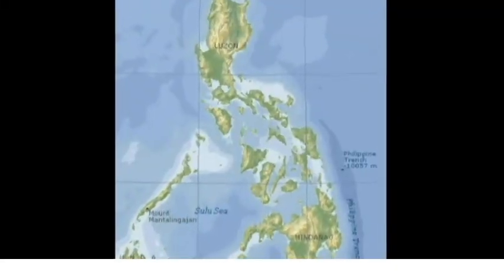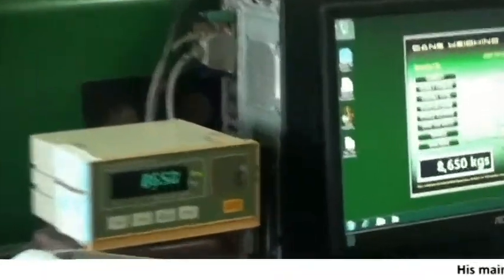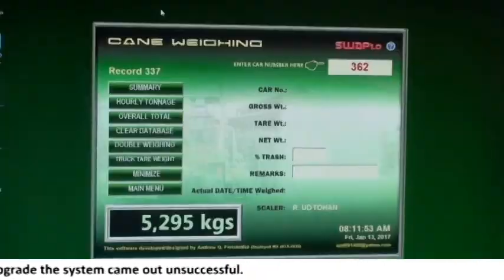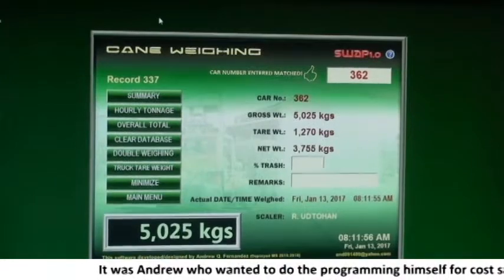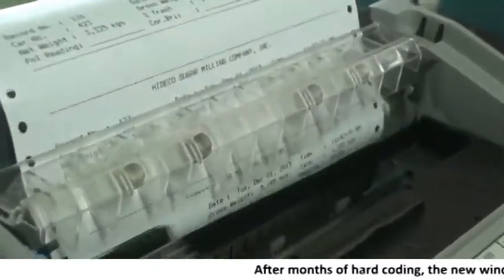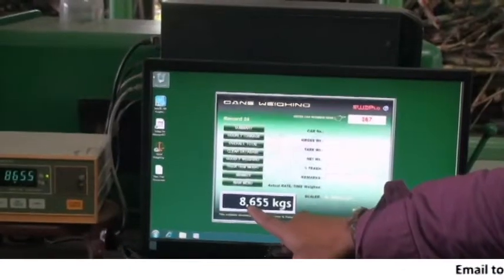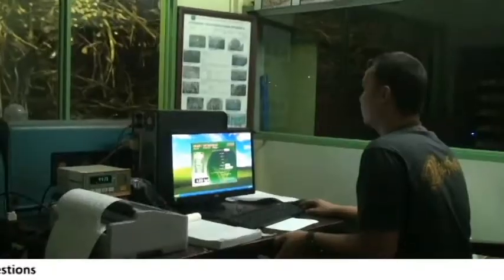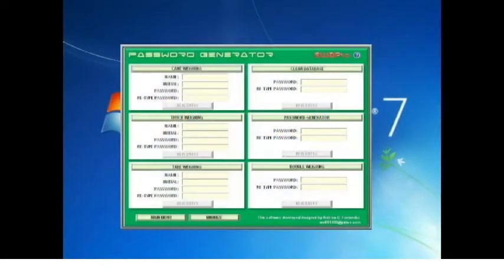Custom-made software for Load Cell. The simplest easiest data acquisition for truck weighing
It is a software made customized to meet the operation standard required by HISUMCO for Cane Weighing. The software is run on a computer connected to the load cell indicator with an RS232 serial cable. It is intended not only for the sugar industry but for any operation involving the use of load cell. It is now the developer’s own design to provide the software the exact pattern required in your weighing system. If you are using a load cell now for your truck weighing and if you want it revise your existing software the cheaper way….it can be done.
The software developer (Andrew Fernandez) is a Computer Science graduate at the University of San Jose-Recoletos, Cebu. He is now working as an IT Staff in Hideco Sugar Milling Company, Inc. (HISUMCO) in Ormoc Leyte Philippines. He graduated elementary in Ormoc City Central School and in High School at Saint Peter's College.